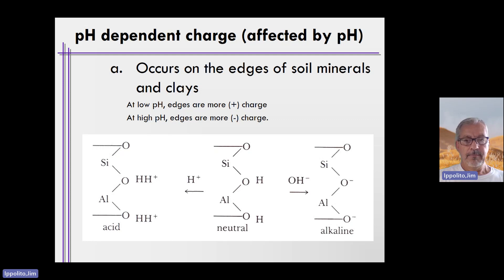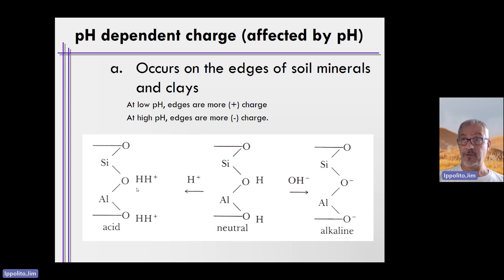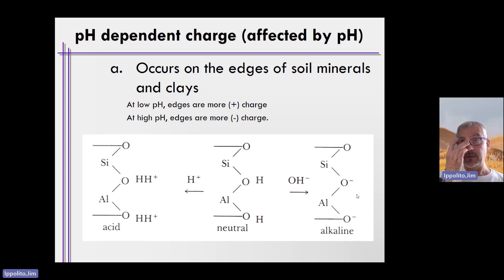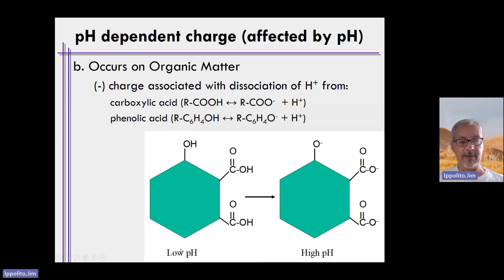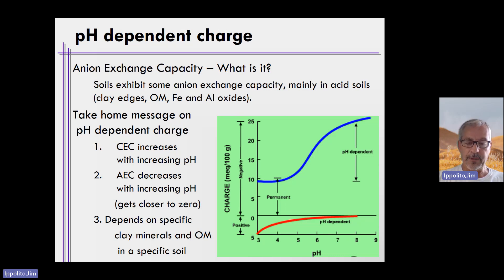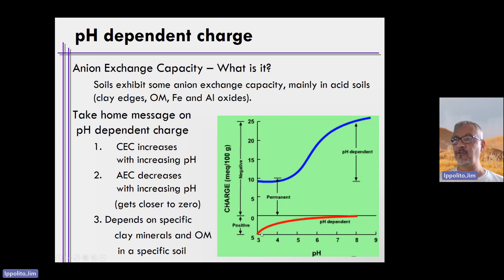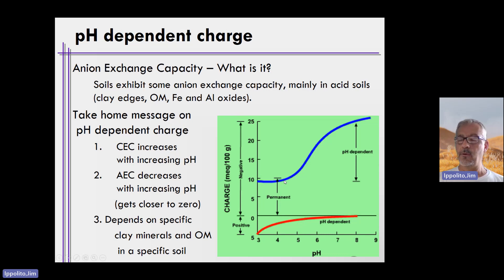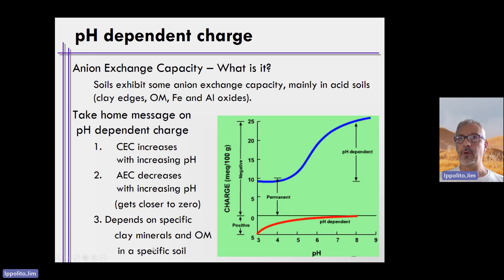Week 4 Unit 4 Lecture Video 3 pH Dependent Charge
Here we focus on how soil pH dependent charge is created.